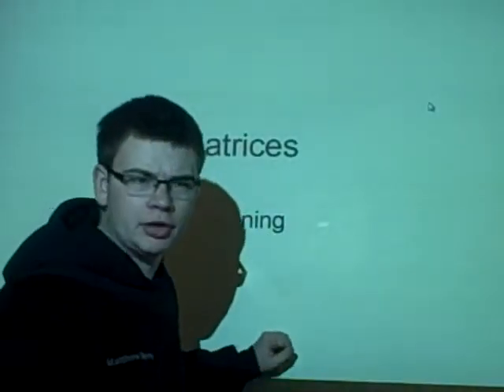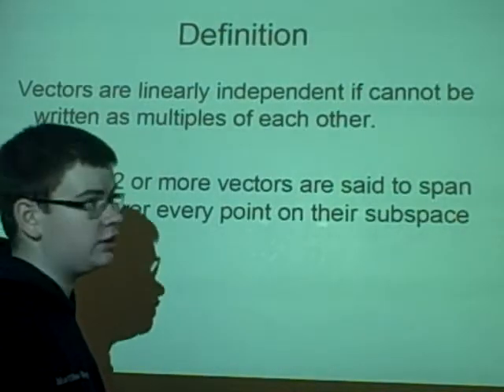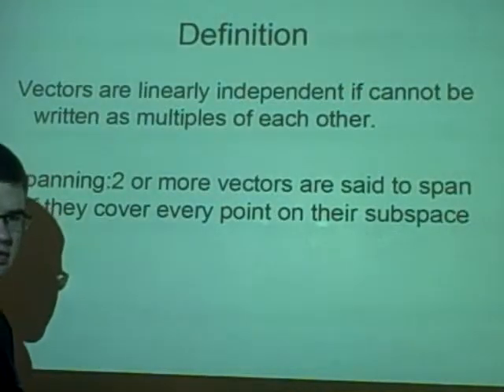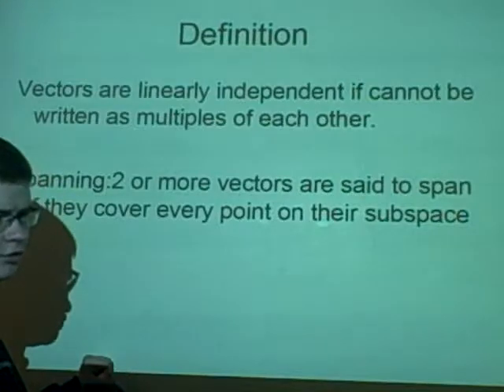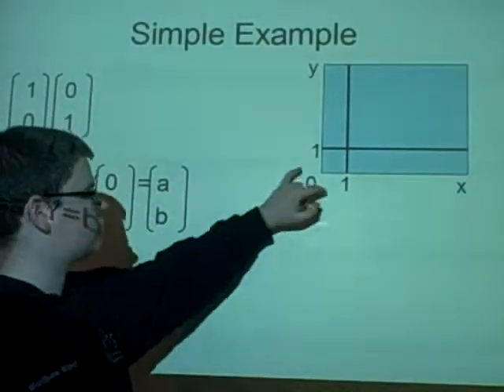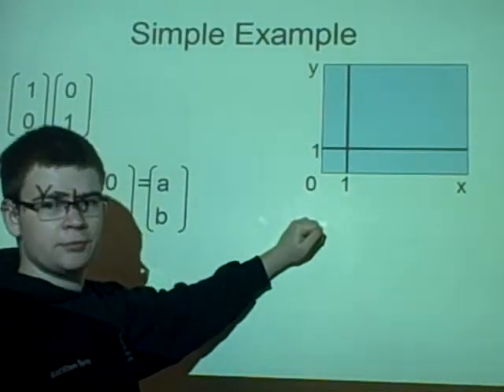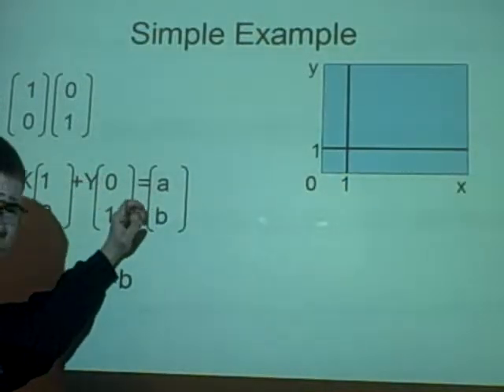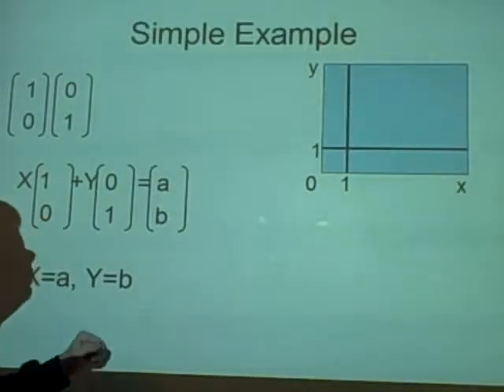Matrices - Spanning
Tell me if any problems or errors 16/02/09